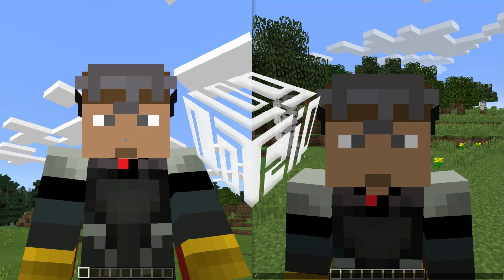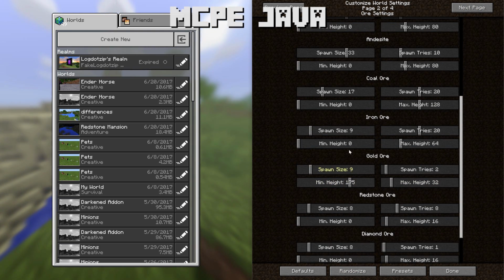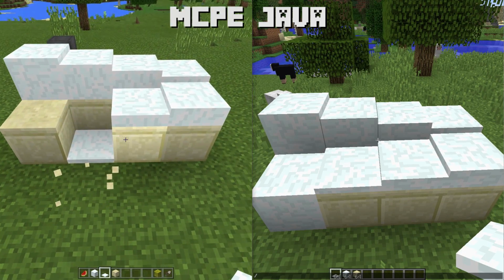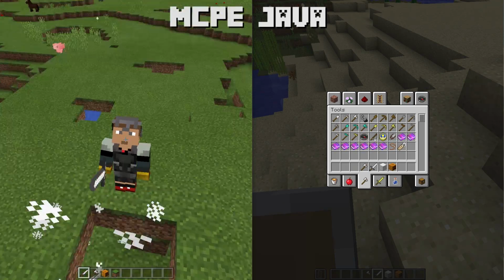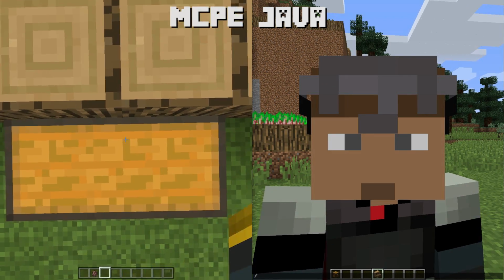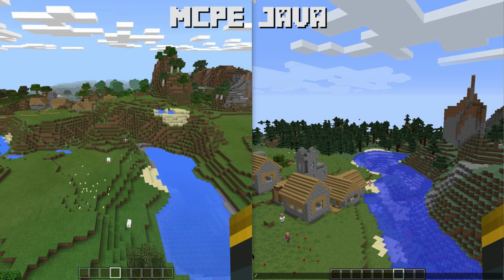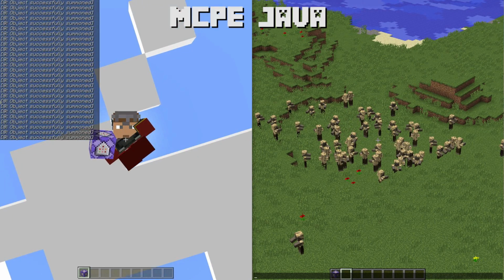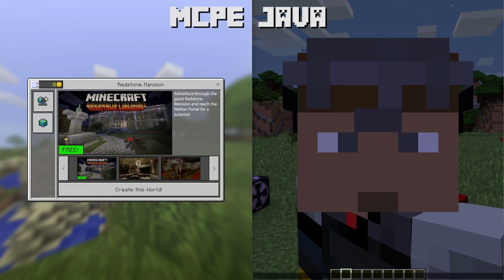DIFFERENCES BETWEEN MINECRAFT VERSIONS..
Let's take a look at the different updates of each minecraft version!

We know now that the developers are trying to unify all versions of minecraft into the community edition. But how close are we to minecraft being the same across all platforms?? In this video, I take a look at the many differences between minecraft pe and minecraft 1.12 versions. The windows 10 and minecraft pocket edition just received their 1.1 update, and minecraft pc just received their 1.12 update. So I'll look into the features that minecraft pe and windows 10 edition have that the java minecraft 1.12 version does not have. The minecraft java edition is still more advanced than the minecraft pe/ MCPE edition, but they are all coming together eventually for one great community edition.